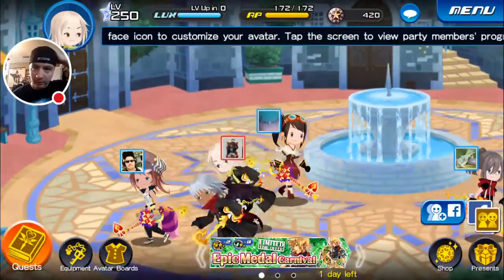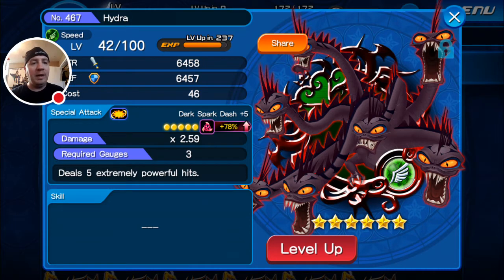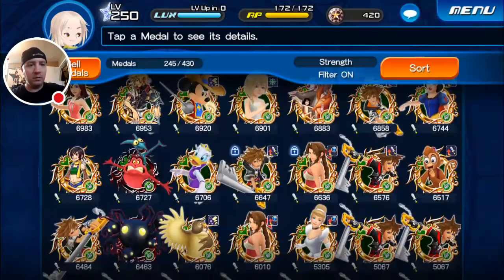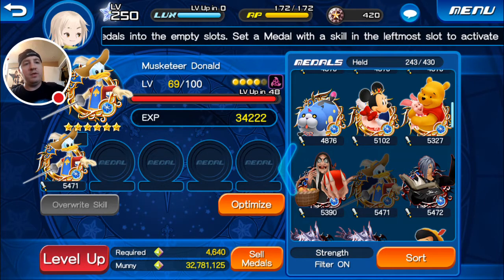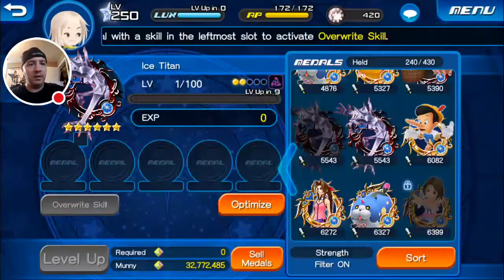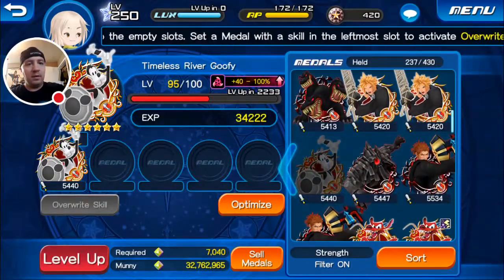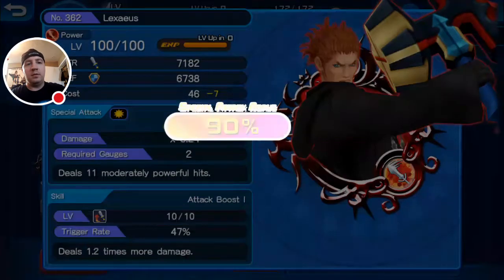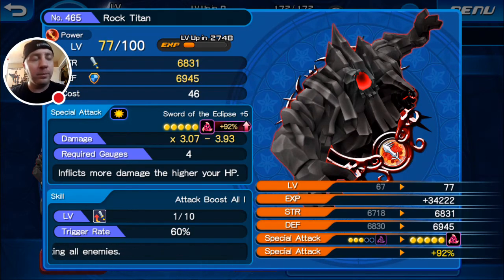Kingdom Hearts Unchained X: Guilting the New Rock and Ice Titans and others!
We succeed in pulling enough rock titans to guilt him now let's see what we get with him!